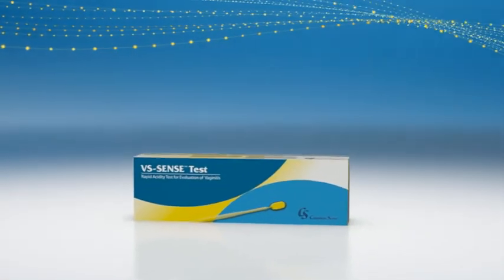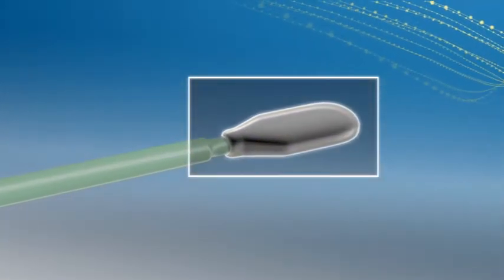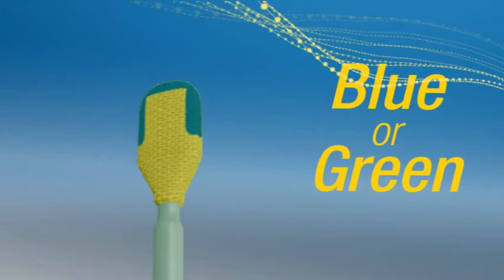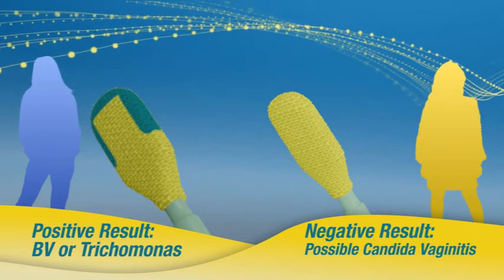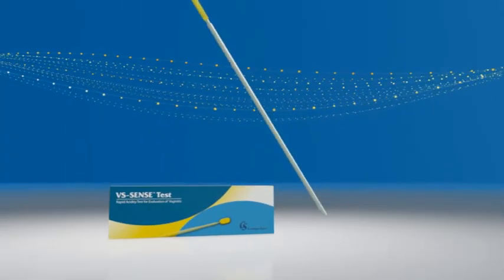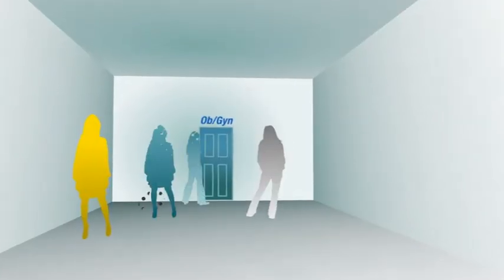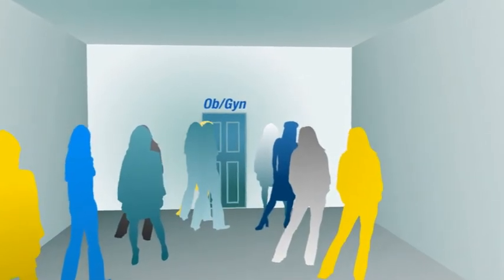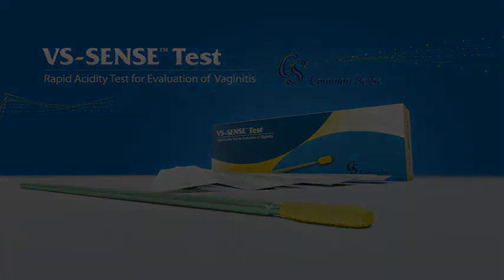VS-SENSE Test from Commonsense, produced by Virtual Point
CommonSense introduces the NON-INTRUSIVE DIAGNOSTIC panty-liners of the future, visual examination pH Microscope (Wet Mount Lab Tests).
VS-SENSE PROTM is a qualitative, visually readable swab for clinicians for the evaluation of women with vaginal symptoms. The VS-SENSE PRO indicator swab is intended for use in conjunction with other clinical examinations, such as the Amsel criteria or the Nugent Gram stain, to aid in determining conditions characterized by elevated vaginal pH, such as bacterial vaginosis and Trichomonas.
For US users, the CPT code is 83986. For Medicare and Medicaid the CPT code is 83986QW.
3D video animation produced by Virtual Point